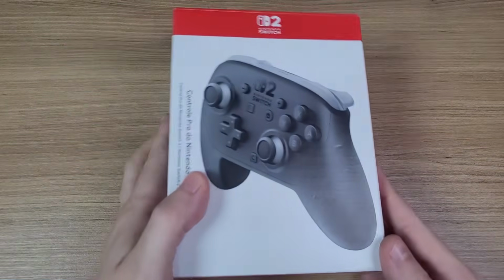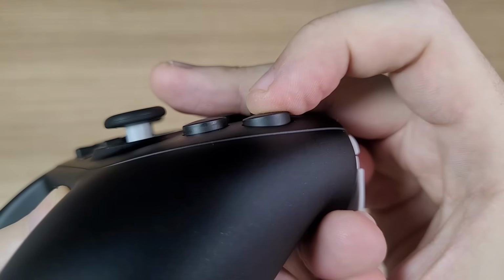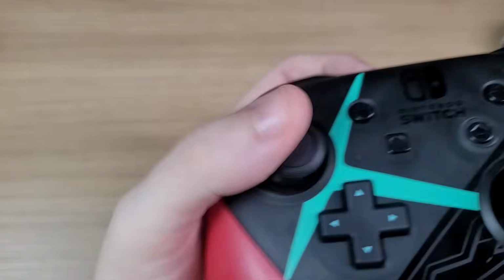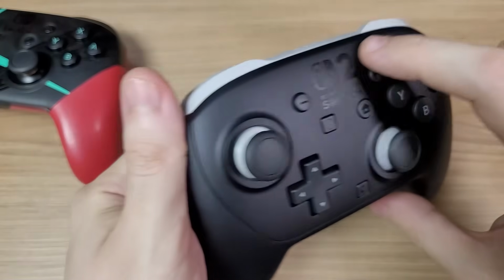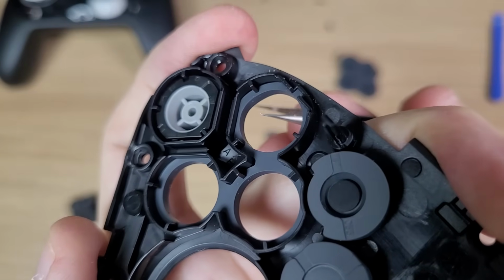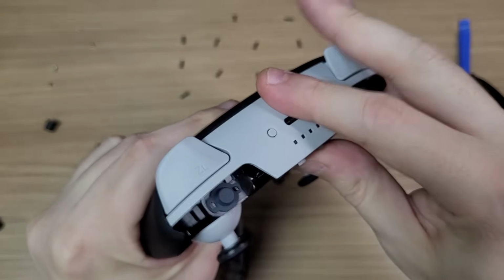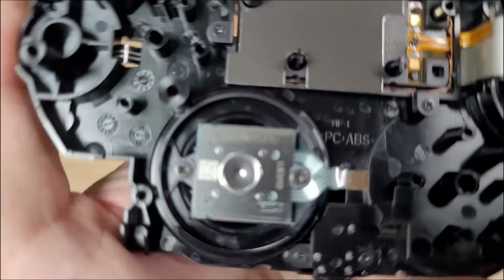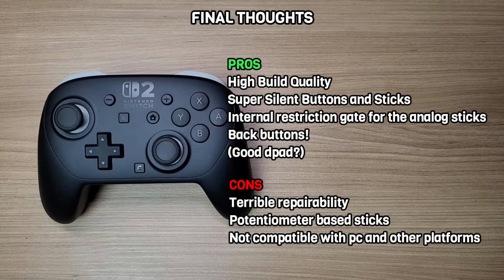Switch 2 Pro Controller Review & Teardown - The New First Party King?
🛒Vk's Top 5 Third Party Controllers🛒

1 Apex 4 / Vader 4 Pro

2 ZD O+ Excellence
Modules (Asymetric modules and faceplate available here)
More Modules and faceplates
Charging Dock

3 Machenike G5 Pro V2

4 8Bit Do Ultimate 2
for PC
for SWITCH (works with switch 2)

📌If any links are sold out please report in the comments and I'll update them📌

▬ Chapters  ▬▬▬▬▬▬▬▬▬▬
0:00 - Intro and Unboxing
0:40 - Ergonomics, Features and Build Quality
1:03 - The Soft Touch Finish
1:45 - The Smooth Analog Sticks
2:47 - The Silent Buttons
4:15 - The Back Buttons
5:36 - Tension Tests
6:47 - Sound Test
7:50 - Connectivity Tests
9:01 -  Teardown
11:18 - The Internal Restriction Gate
15:37 - The Analog Stick Modules
17:35 - The Sticks Are Different!
17:57 - Final Thoughts